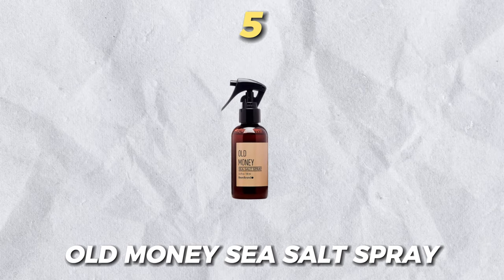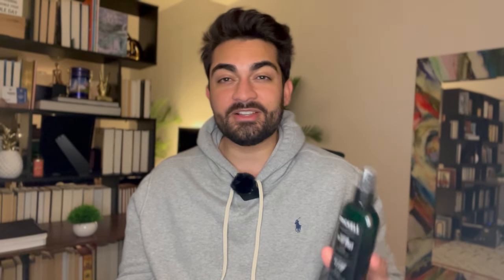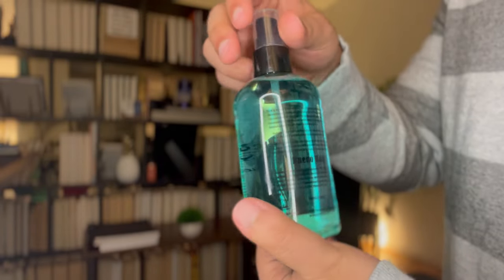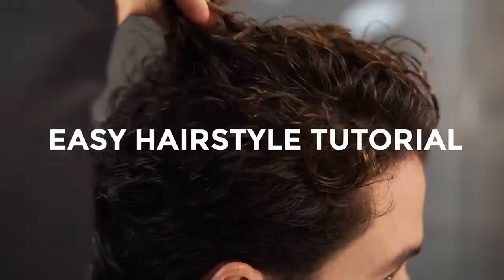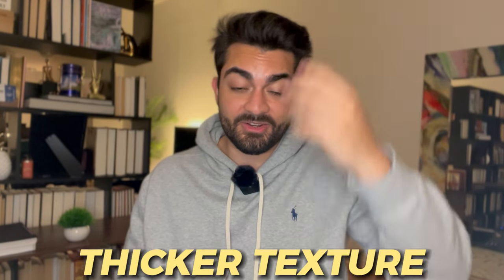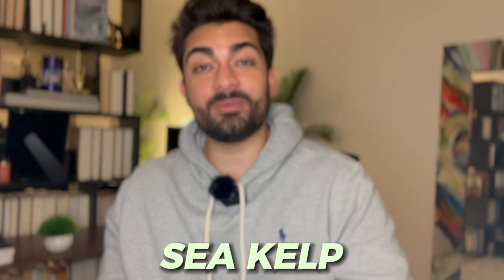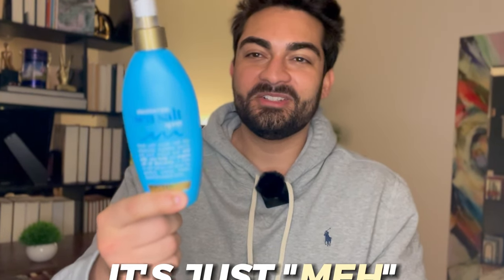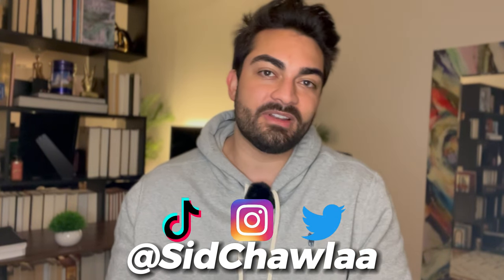Ranking Top 5 Men's Sea Salt Sprays on Amazon | Pete & Pedro, Forte, BeardBrand, Brickell, Moroccan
💥 Master the art of "Looksmaxxing" that male models use to transform their below-average looks into top-tier aesthetics, natural confidence, and lasting happiness

In this video, I will rank the top 5 best sea salt sprays for men. These are the highest-rated sea salt sprays on Amazon. This list includes BeardBrand Old Money, Brickell, Alex Costa's Forte Series, and Alpha M's Pete & Pedro. This video has sprays for all budgets, from cheap to premium and expensive ones.

💌 Join Wisdom Wednesdays, my free weekly email where I share useful practical advice

And if you read the book and enjoyed it, you'll definitely like my latest book Charisma Crush

🛍️ PRODUCTS MENTIONED:
1. Unfortunately, OGX (Moroccan) has drastically increased the price of my original #1 pick (by 5x!), so I can no longer recommend it in good conscience. My top priority is you, and I believe in supporting brands that offer quality products without taking advantage of you. After in-depth research, I've found a new #1 pick that, not only has better ingredients, but also comes from a company with strong ethical values.

If we haven’t met before - Hey 👋 good to see you here! I'm Sid, and I want you to look and feel the best your genetics physically allow. Through my videos here on this channel and my writing, I share evidence-based strategies and tools to help you close "the gap" between who you currently are and who you can be. I really believe that with just a few simple tweaks in personal development, grooming/looksmaxxing, and productivity, it's impossible for anyone not to live a life they love.

⌚️ Timestamps:
[0:00] Intro
[0:47] No. 5
[1:53] No. 4
[2:57] No. 3
[4:48] No. 2
[7:22] No. 1
[10:06] Thanks for watching!